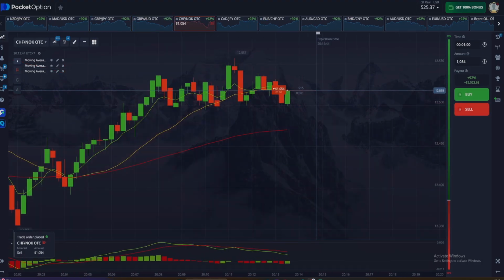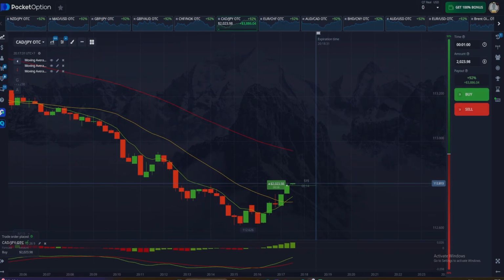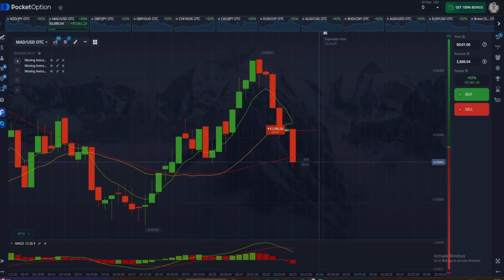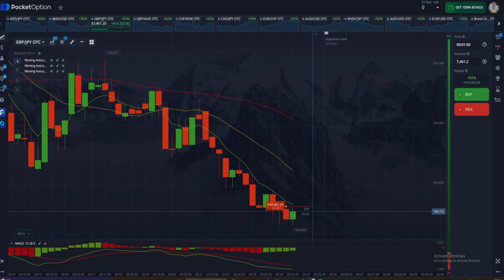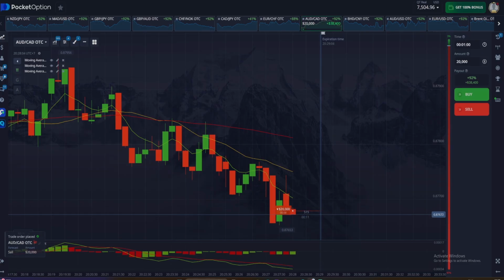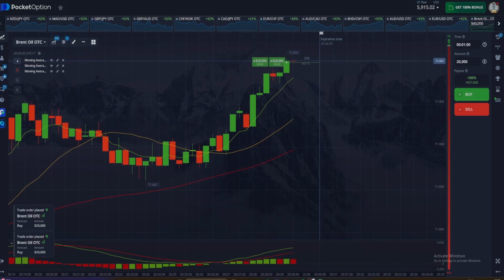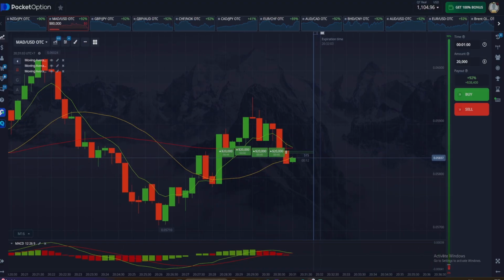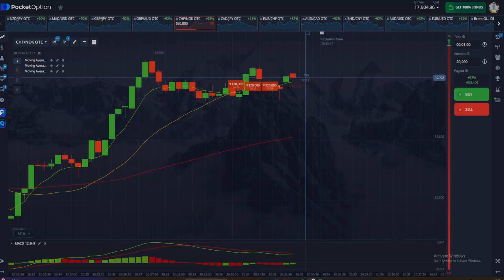The Most Accurate Compounding Strategy for Trading – Turn Small Capital Into Massive Profits